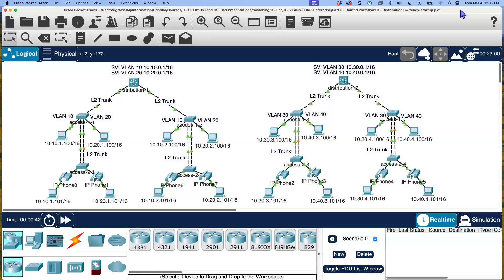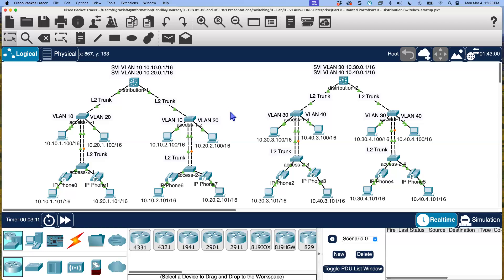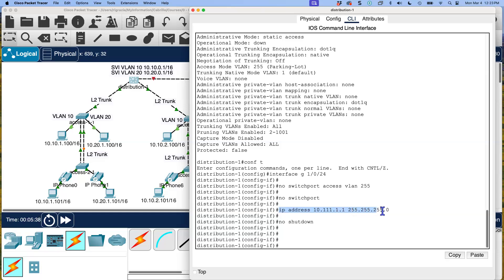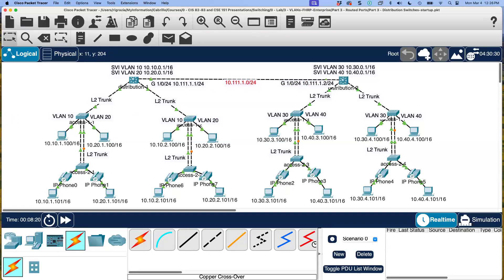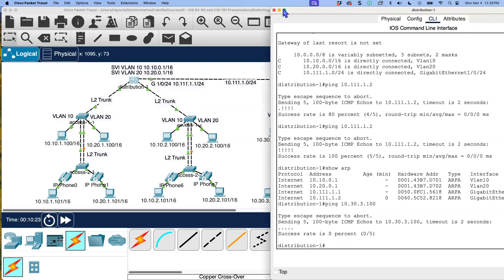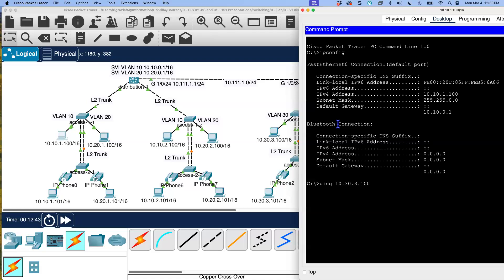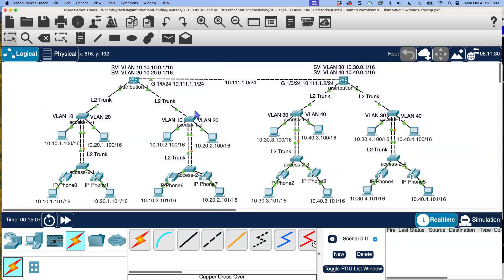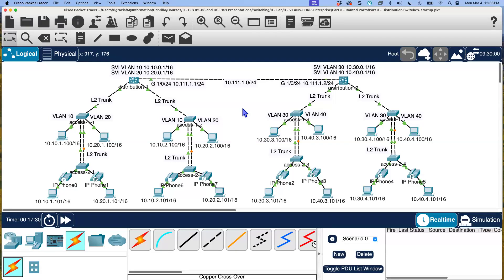See ENTERPRISE NETWORK LABS for updated playlist - Part 3 - Routed Ports